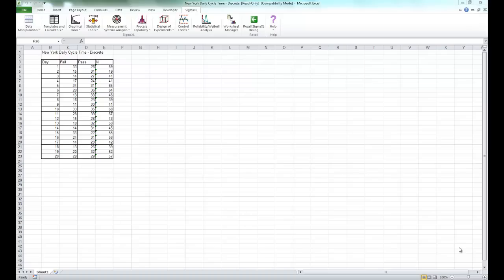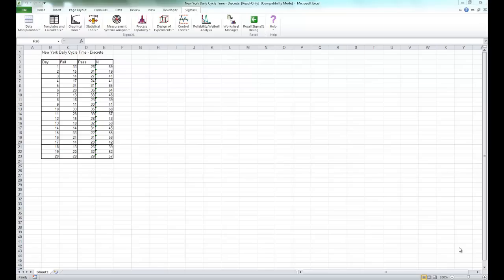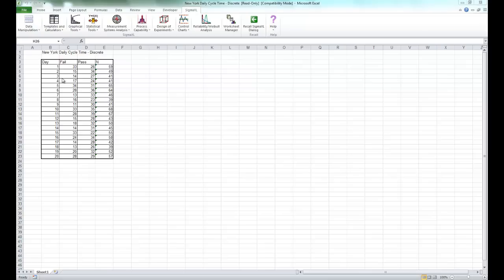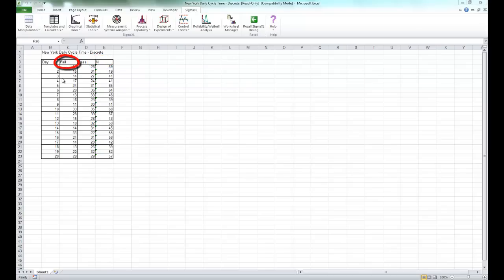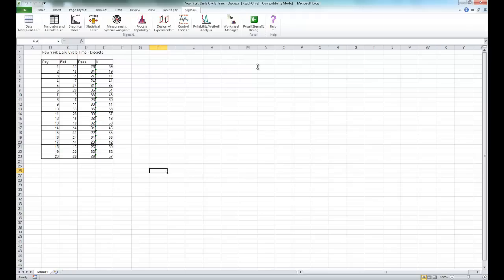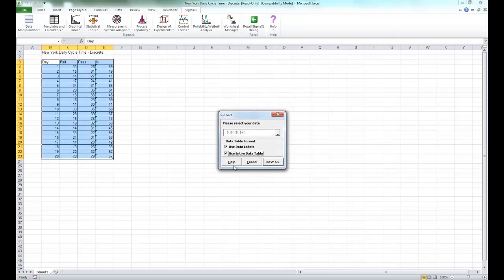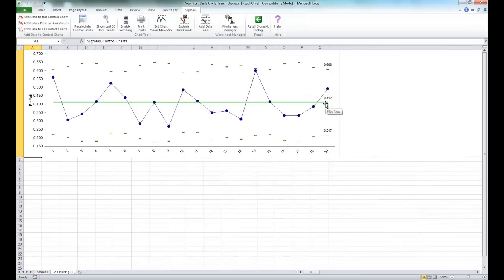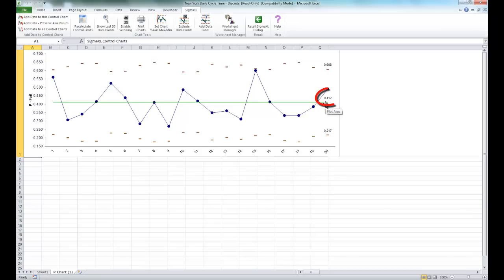Create a P-Chart in Excel Using SigmaXL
This video demonstrates how to create a P-Chart in Excel using SigmaXL. This example is taken from page 289 of the SigmaXL Version 6.1 Workbook.